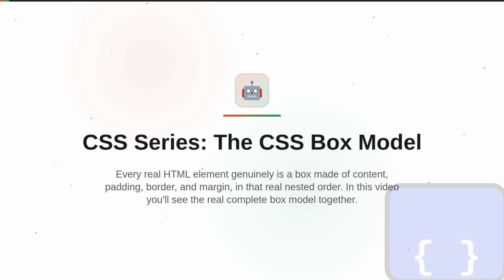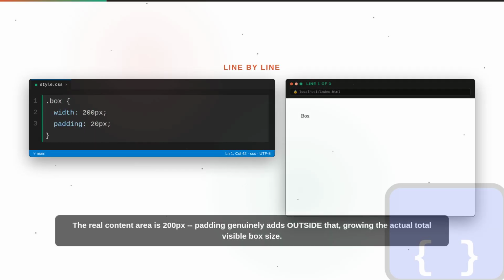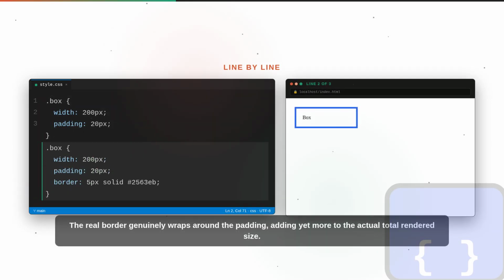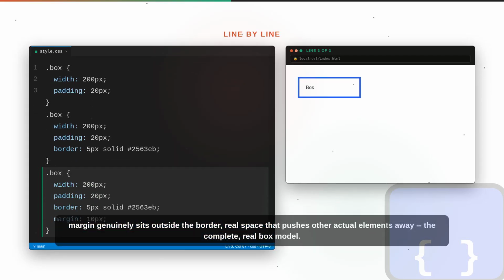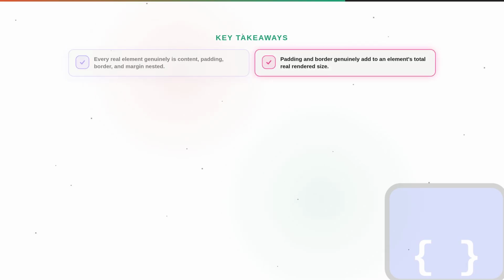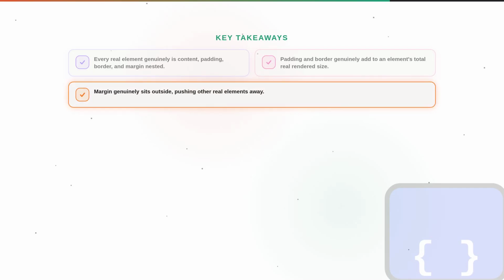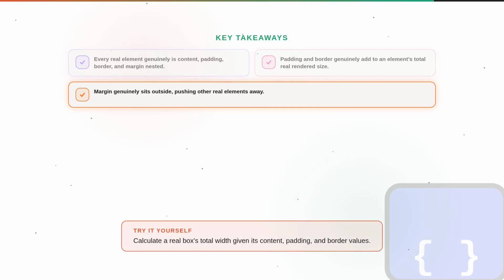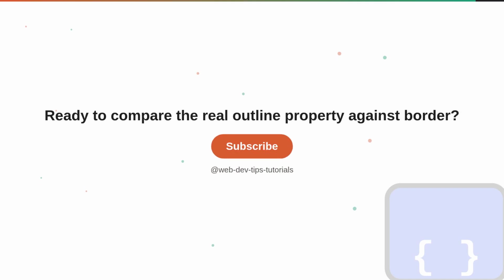CSS Series: The CSS Box Model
Every real HTML element genuinely is a box made of content, padding, border, and margin, in that real nested order. In this video you'll see the real complete box model together.

Code walkthrough (css):
.box {
  width: 200px;
  padding: 20px;
.box {
  width: 200px;
  padding: 20px;
border: 5px solid 2563eb;
.box {
  width: 200px;
  padding: 20px;

What it looks like: ❌ Just "width: 200px" — genuinely no sense of the real total rendered size → ✅ Content + padding + border + margin — the real, genuine complete box

Try it yourself: Calculate a real box's total width given its content, padding, and border values.